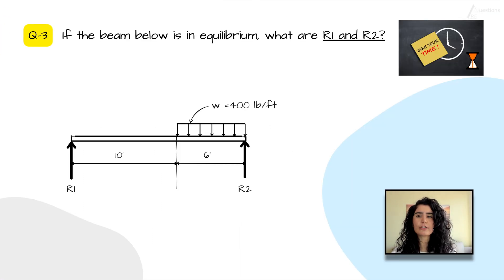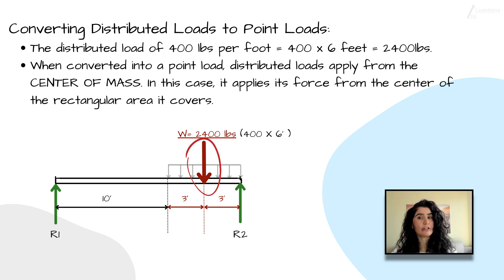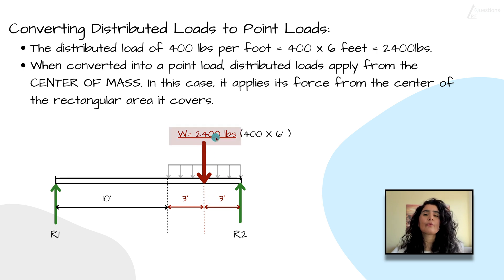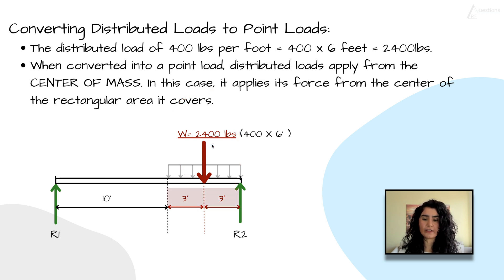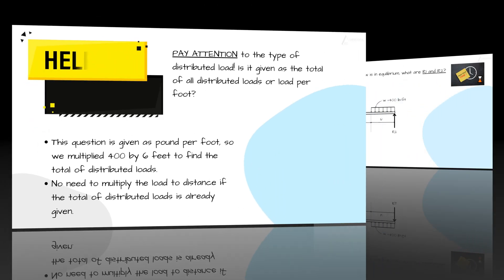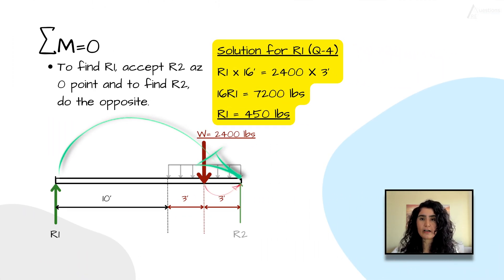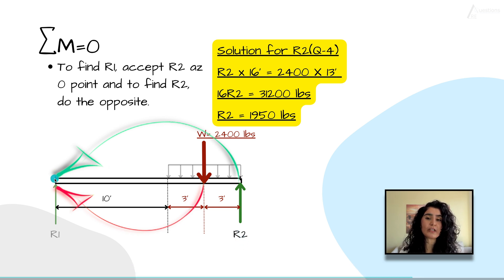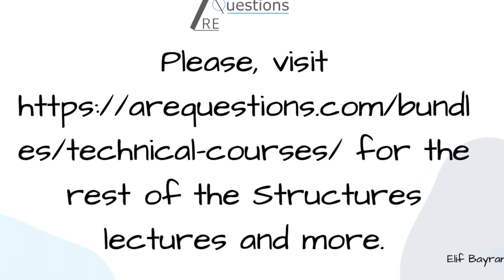Sample Moment Question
Hello!
Here is a sample moment question taken from my video lectures. Please keep in mind that this is just a portion of the entire lecture if you want to access the rest of the videos.

Elif Bayram, AIA